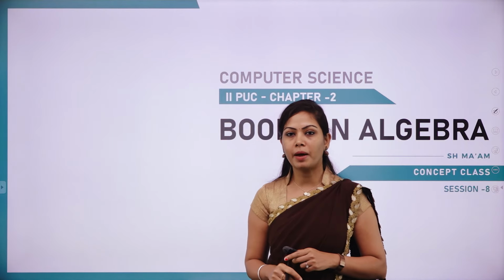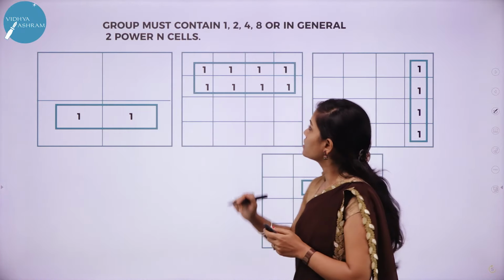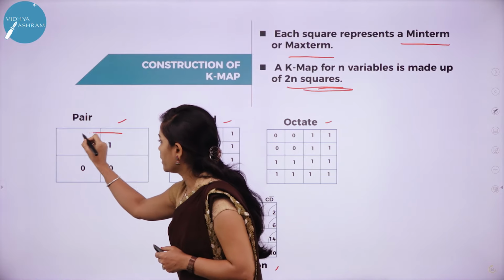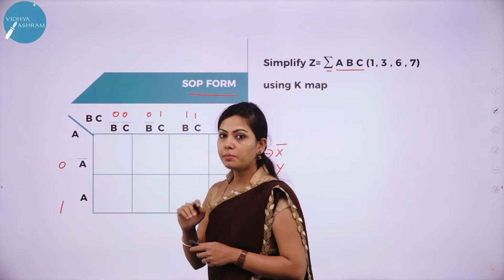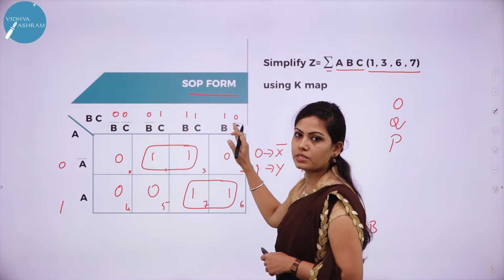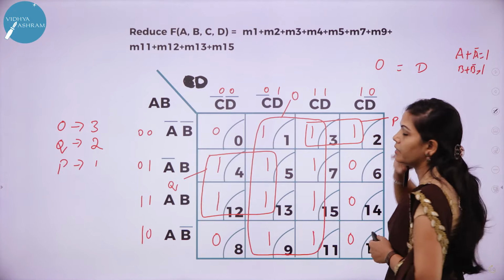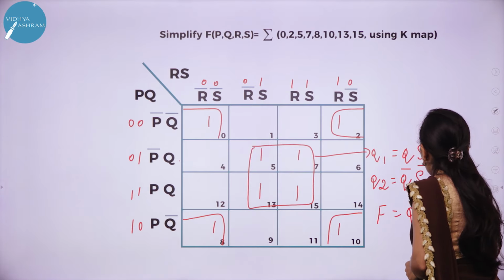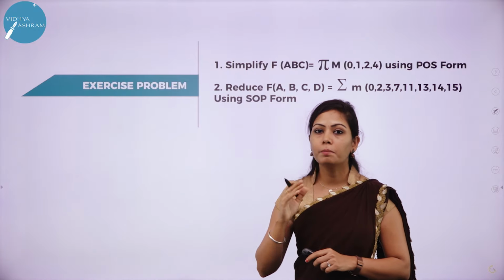DAY 26 | COMPUTER SCIENCE | II PUC | BOOLEAN ALGEBRA | L8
Class : II PUC
Stream : SCIENCE AND COMMERCE
Subject : COMPUTER SCIENCE
Chapter Name : BOOLEAN ALGEBRA
Lecture : 8

TOPICS COVERED :  ALGEBRAIC MANIPULATION, SIMPLIFYING THE BOOLEAN EXPRESSIONS ON ALGEBRAIC MANIPULATION USING 21 THEOREMS.